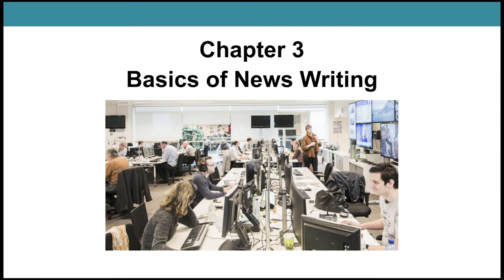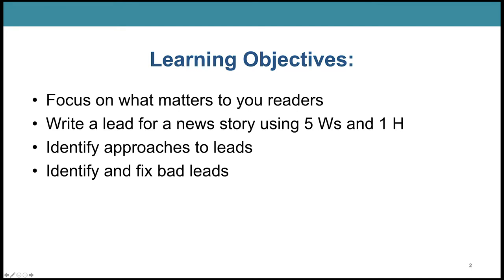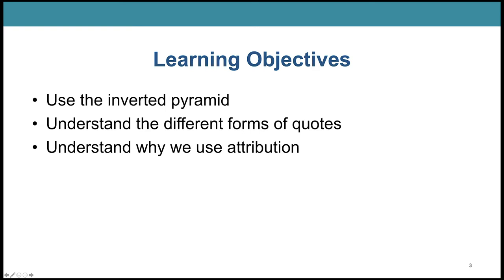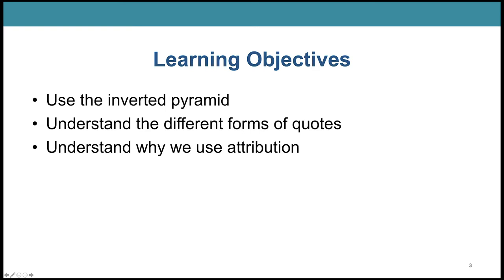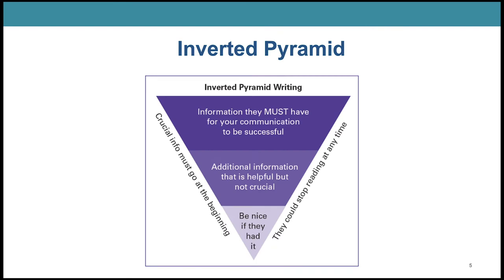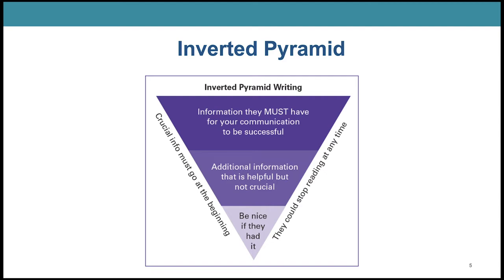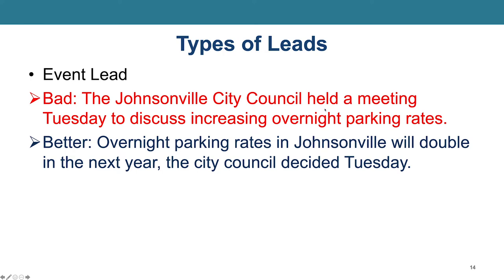Basic News Writing Intro to Journalism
For my TU Intro to Journalism & New Media Class.
The Basics of News Writing featuring the Inverted Pyramid.